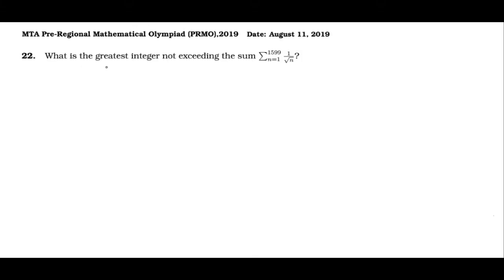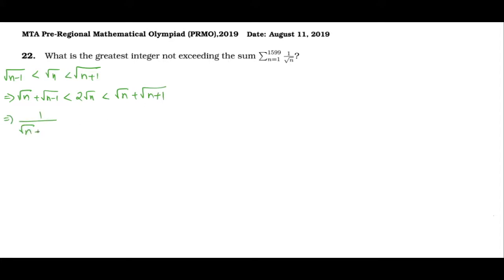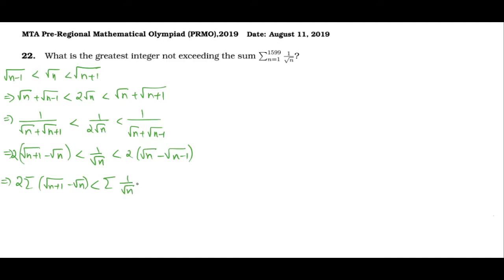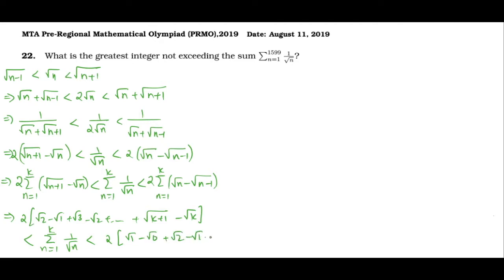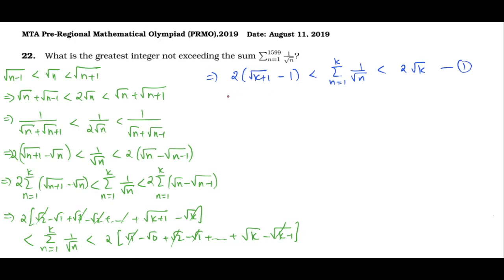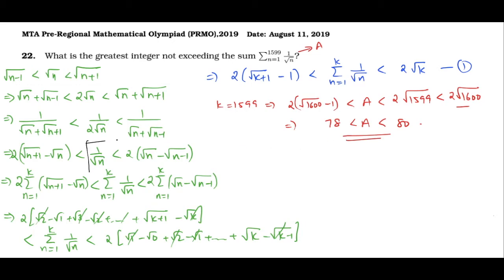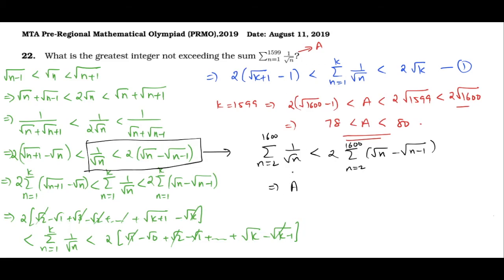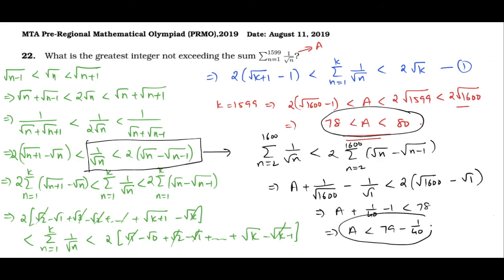PRMO 2019 - Paper 1 - Problem 22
Solution to Question No. 22 from the PRMO 2019 (Paper 1)
Topic : Algebra
Marks : 5